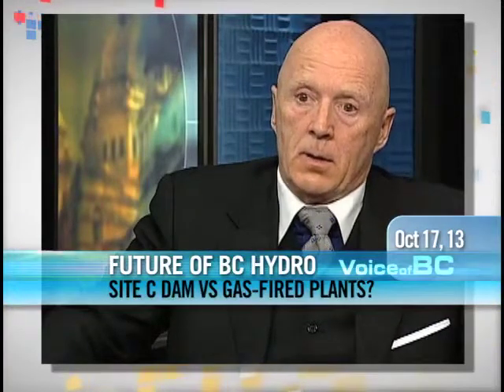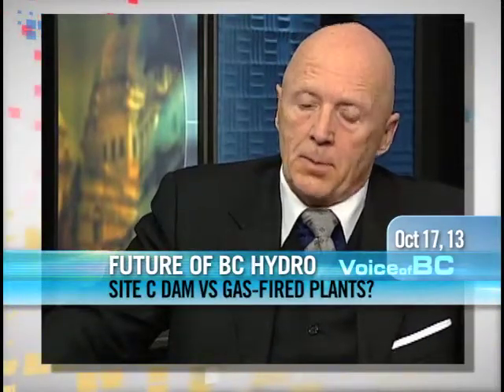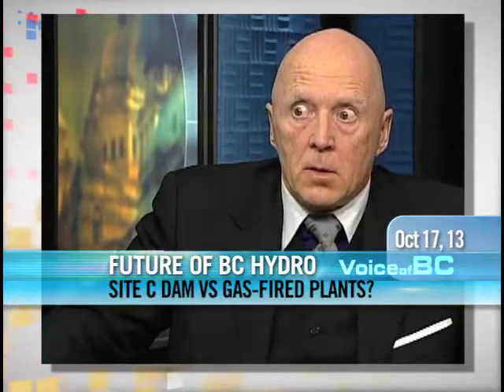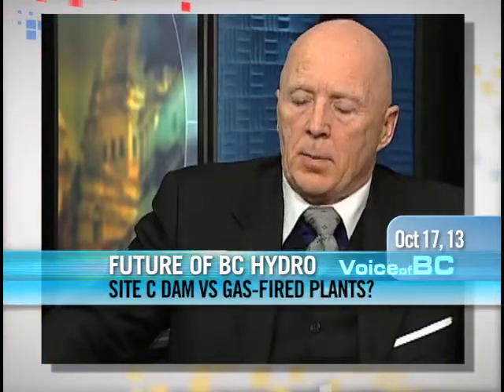Richard Stout - Site C Dam Vs Gas-Fired Plants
Richard Stout - Executive Director of the Association of Major Power Customers of BC compares the option of Site C vs gas-fired plants.

These video excerpts were from the television program Voice of BC hosted by Vancouver Sun columnist Vaughn Palmer and was first broadcast on Shaw TV on Thursday Oct 17th  2013.